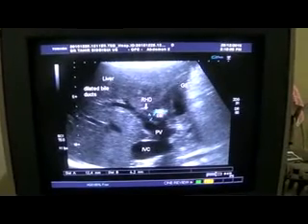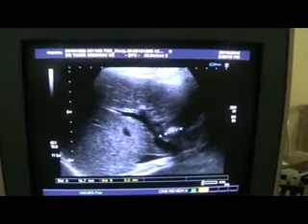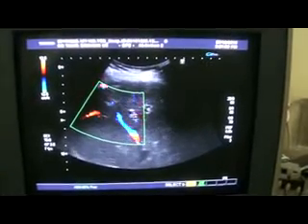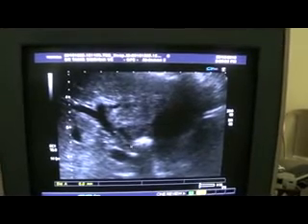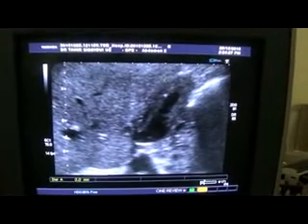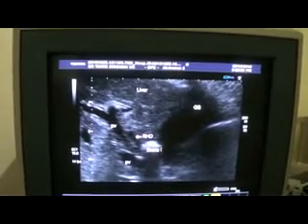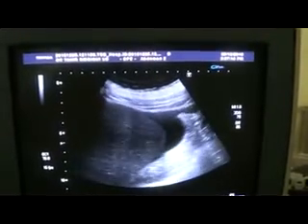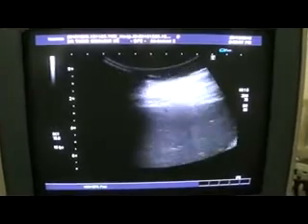MIRRIZI SYNDROME with CIRRHOSIS and ASCITES